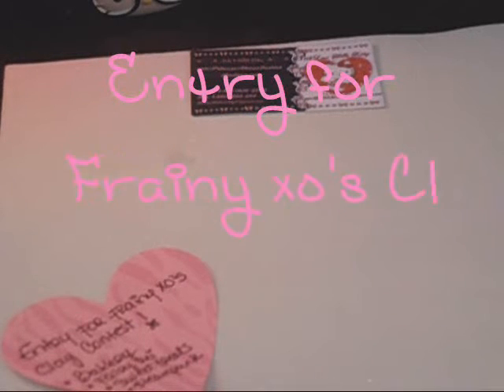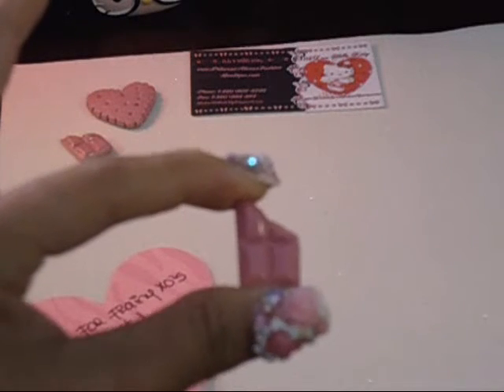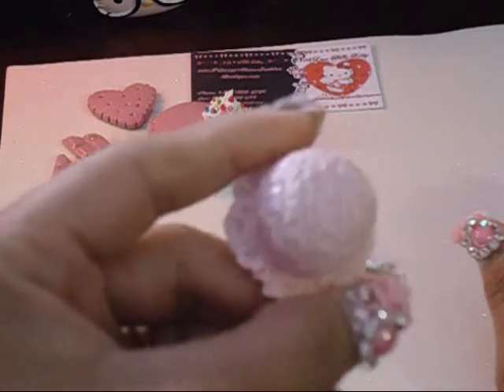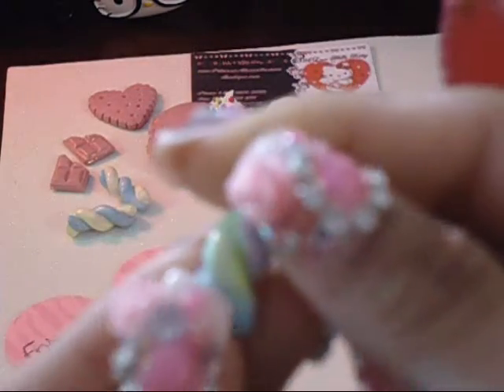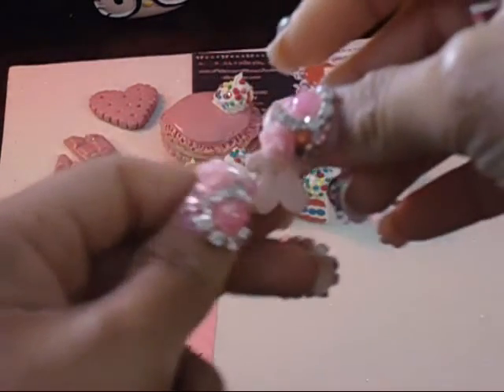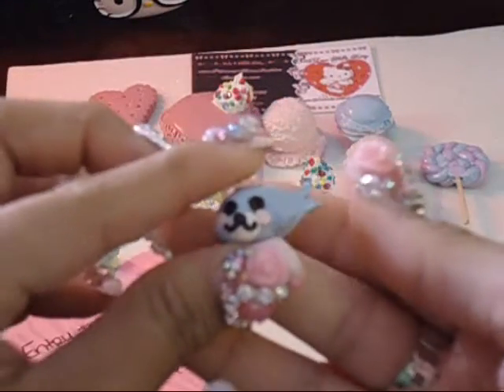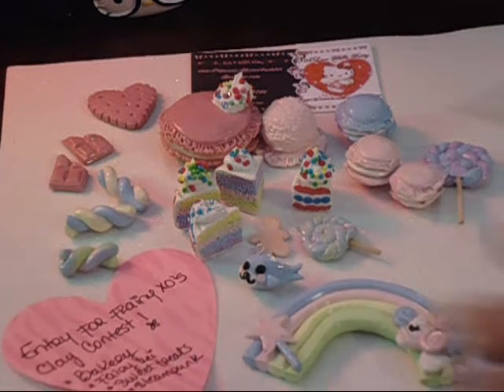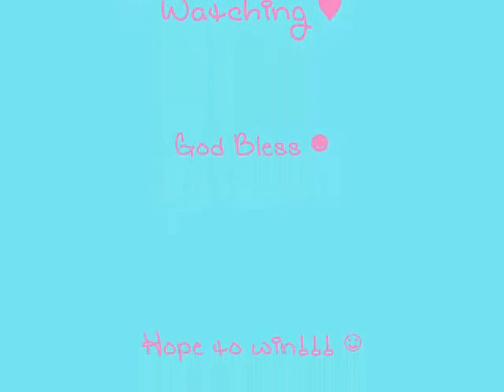Kawaii Charms/Cabochons Update♥ Pastel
Hello My Dolls!!! Soon I'll be making my May Favorites video!! I'm so sorry for the delay but I really have been very sick with Bronchitis!! I'm under medication hoping to get better soon!!! For All of you who said Happy Birthday to me.. Thank you so much!! I'll be uploading my Birthday video asap. for more details about what's going on with me... follow me in all my social networking!!! ;) Thanks a lot my dolls!!! Luv you xoxo ♥

God Bless You All! ;) xoxo♥